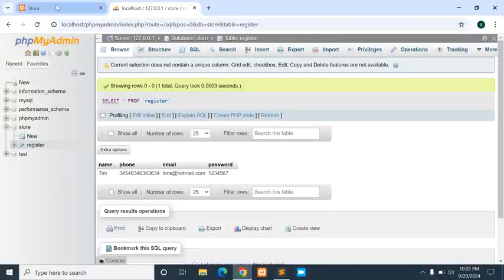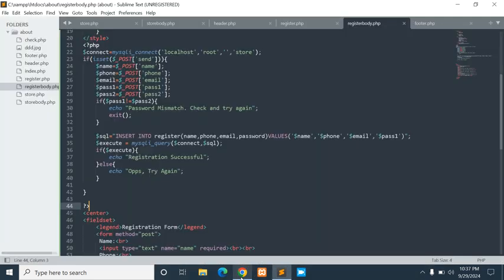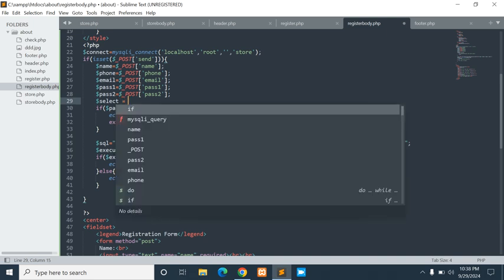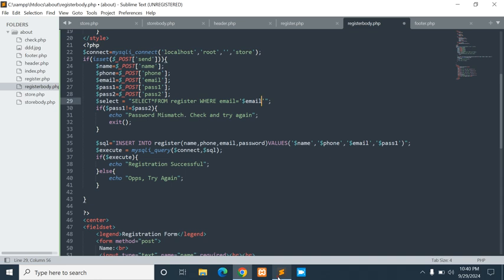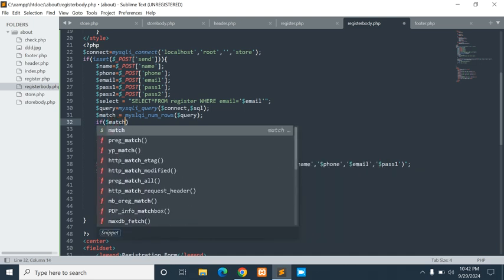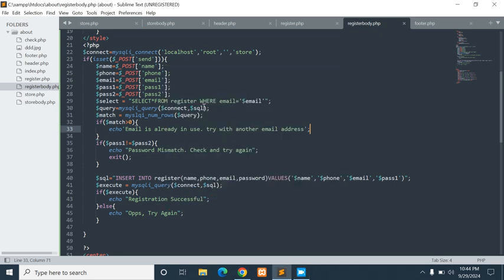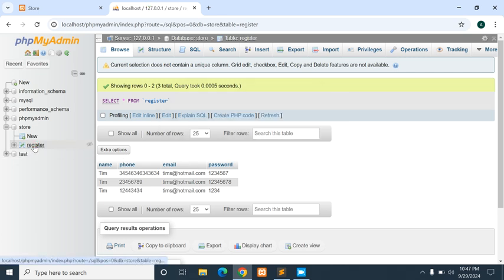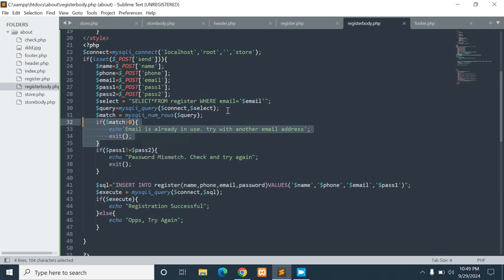How to enforce primary key in database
The email is taken be the primary key of the database table.

Watch, learn, comment and share.